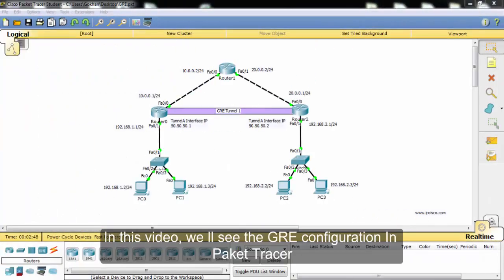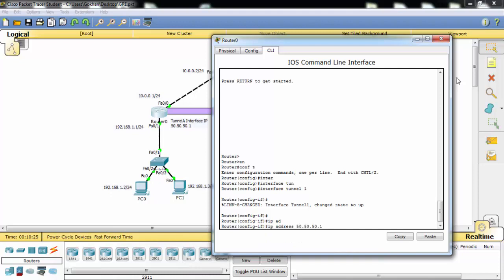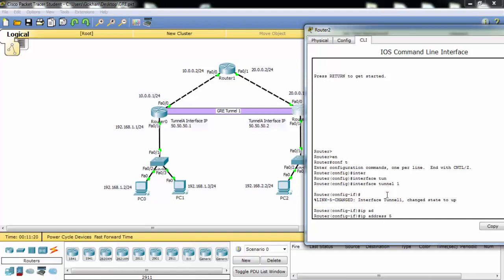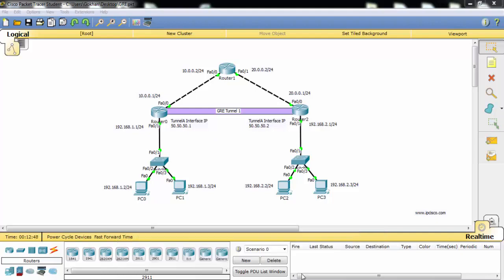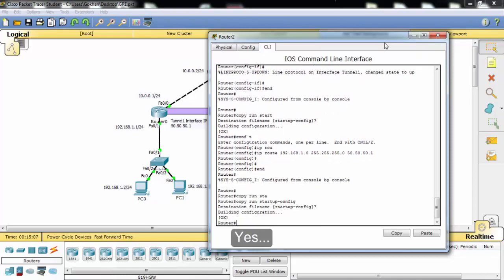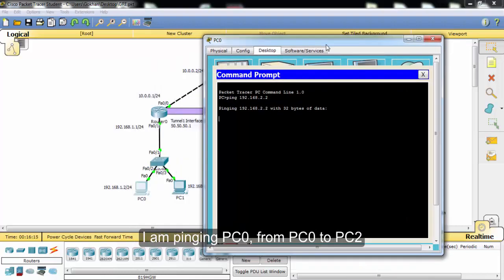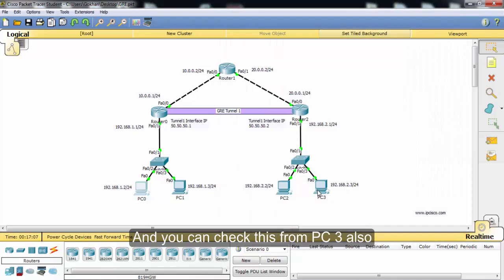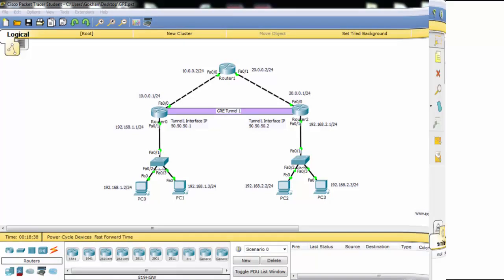GRE Tunnel Configuration in Cisco Packet Tracer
GRE (Generic Routing Encapsulation)
GRE (Generic Routing Encapsulation) is the mechanism that encapsulate one protocol in another protocol and provides connection between the nodes. This is done basically IP over IP. A Service Provider Network or Internet is used for GRE (Generic Routing Encapsulation).

GRE provides this communication over a Tunnel.This is called GRE Tunnel. This Tunnel means that there is a transport protocol and a passenger protocol. Tunnel End Points know this passenger protocol but between the end points, the tranportation is done with transport protocol.

With this tunnels, a virtual network is build over a public physical network and different branches of the same company, can cummunicate eachother.

GRE Tunnel Configuration Parameters
GRE Tunnel configuration is a very simple configuration. To configure a GRE Tunnel, we need two routers that we want to communicate. In thsese routers, firstly, we need to create a Tunnel interface and then we add Tunnel IP Address to this interface. This address will be our Tunnel’s one end IP address. This IP can also be called as passenger IP. After configuring passenger IP, we need to define physical source and destination of our Tunnel. To do this, we will give the real interface IP’s of Tunnel start and end points.

gre-tunnel-topology
As you can see above, for a GRE Tunnel, there are two important IPs and you must not mix them. These IPs are:

• Tunnel IP Addresses
• Physical IP Addresses

GRE Header
For Tunnel building, a GRE Header is inserted into the packet. This GRE Header is inserted with new IP Address (Tunnel IP Address) after the IP Header. As you can see below, GRE Header is between two IP Header.